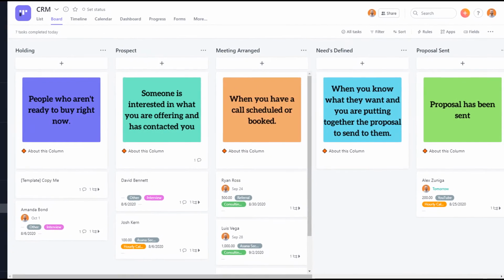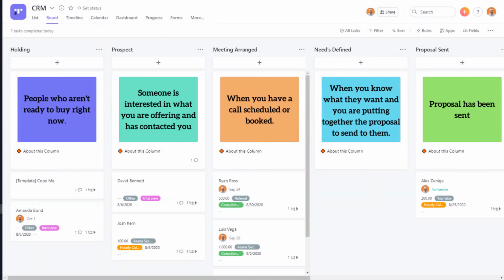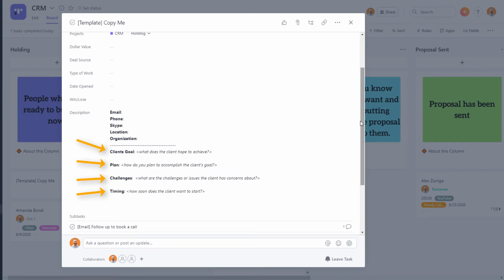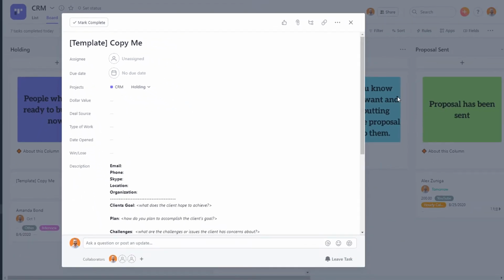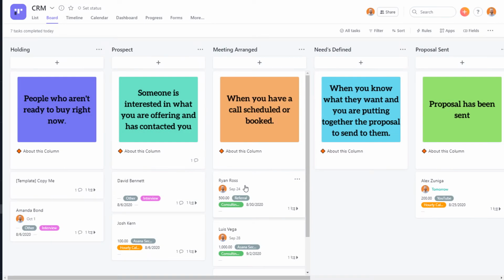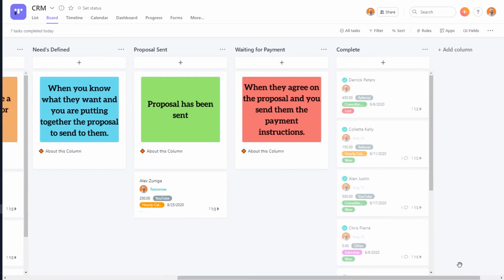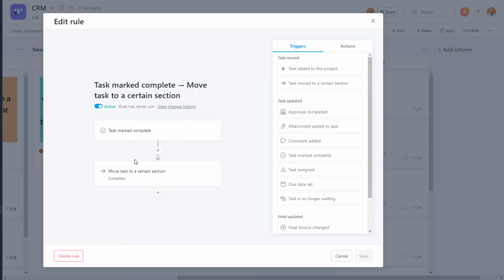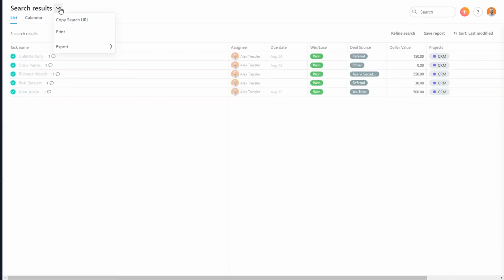How I use Asana as a CRM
Do you want to use Asana as a CRM? Are you curious to see if it's possible?

In this video, I show you how I use Asana as a CRM. The only downfall is that you need to use the paid version of Asana to get this to work.